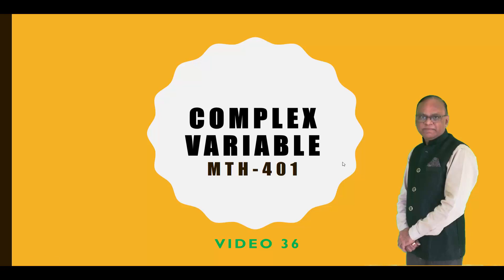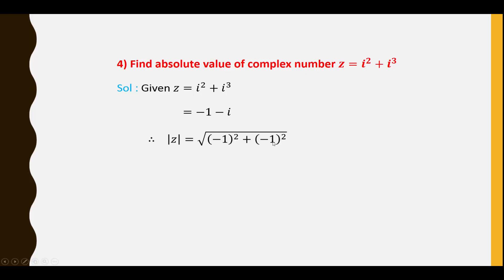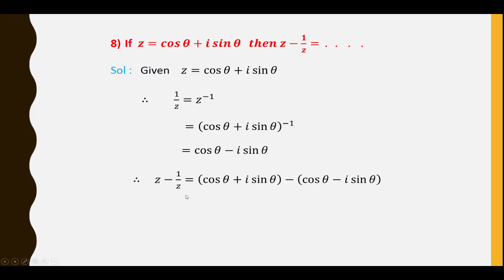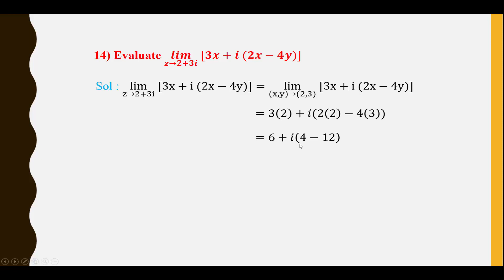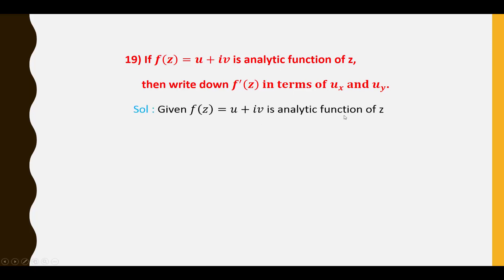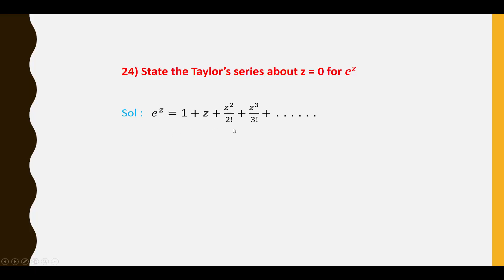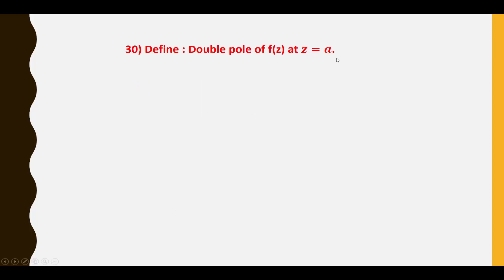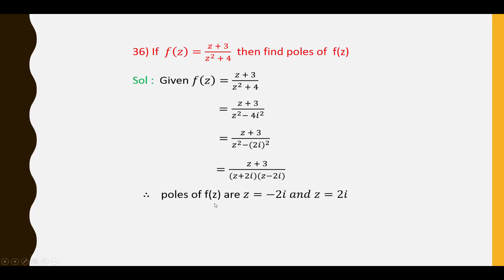Complex Variable (Video 36) one mark questions with answer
S.Y.B.Sc. MTH-401 Complex variable (Video 36) useful video of complex variable  : one mark questions with answer